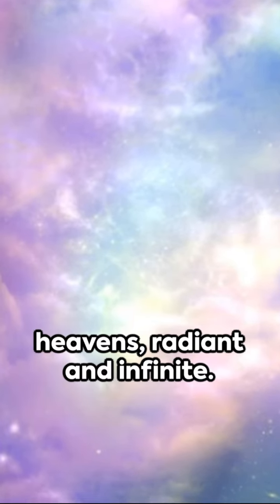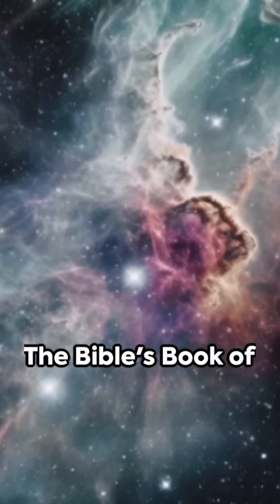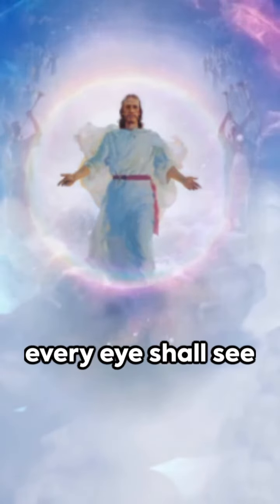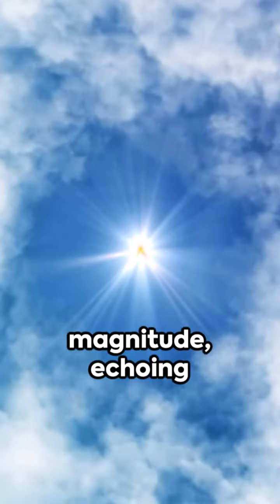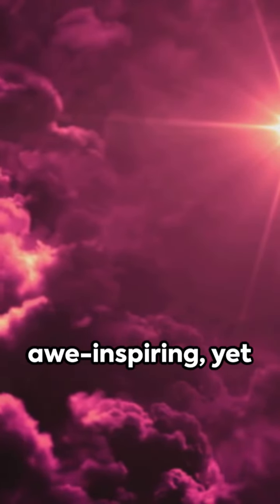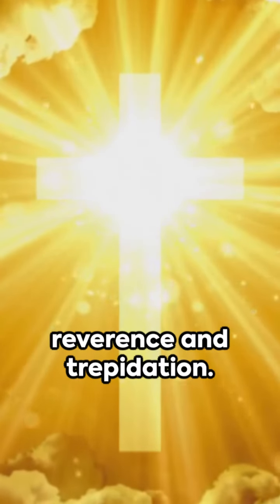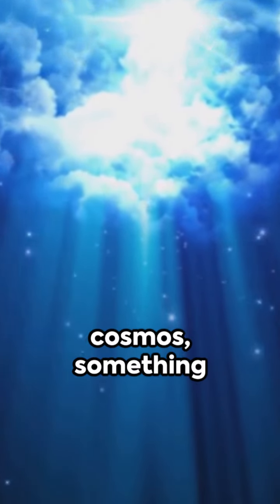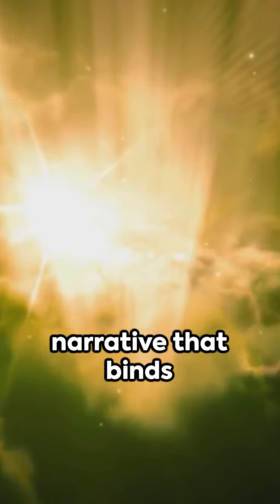Celestial Revelation The Second Coming video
To Him who loved us and washed us from our sins in His own blood, 6 and has made us [c]kings and priests to His God and Father, to Him be glory and dominion forever and ever. Amen.

7 Behold, He is coming with clouds, and every eye will see Him, even they who pierced Him. And all the tribes of the earth will mourn because of Him. Even so, Amen.

8 “I am the Alpha and the Omega, the Beginning and the End,” says the [e]Lord, “who is and who was and who is to come, the Almighty.”

Vision of the Son of Man
9 I, John, both your brother and companion in the tribulation and kingdom and patience of Jesus Christ, was on the island that is called Patmos for the word of God and for the testimony of Jesus Christ.
10 I was in the Spirit on the Lord’s Day, and I heard behind me a loud voice, as of a trumpet, 11 saying, “I am the Alpha and the Omega, the First and the Last,” and, “What you see, write in a book and send it to the seven churches [h]which are in Asia: to Ephesus, to Smyrna, to Pergamos, to Thyatira, to Sardis, to Philadelphia, and to Laodicea.”

12 Then I turned to see the voice that spoke with me. And having turned I saw seven golden lampstands, 13 and in the midst of the seven lampstands One like the Son of Man, clothed with a garment down to the feet and girded about the chest with a golden band.
14 His head and hair were white like wool, as white as snow, and His eyes like a flame of fire; 15 His feet were like fine brass, as if refined in a furnace, and His voice as the sound of many waters;
16 He had in His right hand seven stars, out of His mouth went a sharp two-edged sword, and His countenance was like the sun shining in its strength. 17 And when I saw Him, I fell at His feet as dead. But He laid His right hand on me, saying [i]to me, “Do not be afraid; I am the First and the Last.
18 I am He who lives, and was dead, and behold, I am alive forevermore. Amen. And I have the keys of]Hades and of Death. 19 [k]Write the things which you have seen, and the things which are, and the things which will take place after this.

Never Doubt!